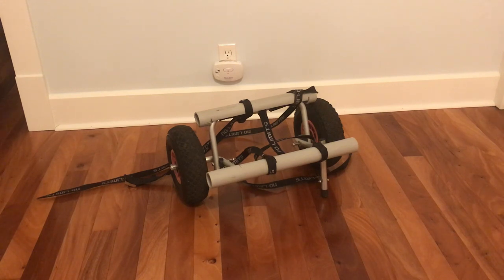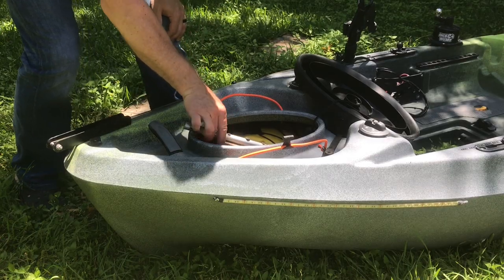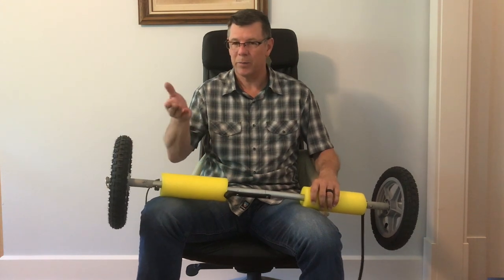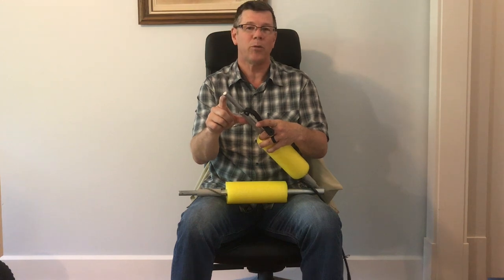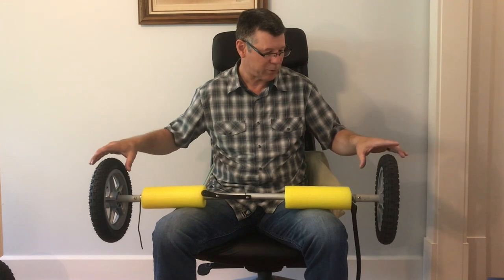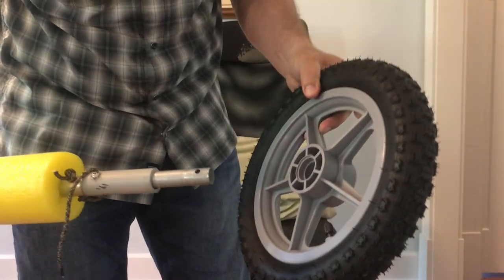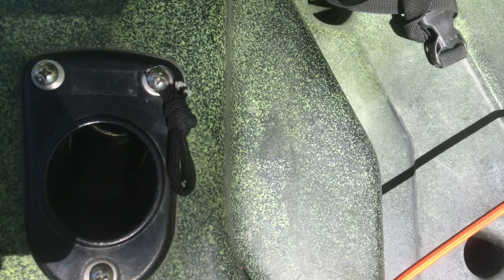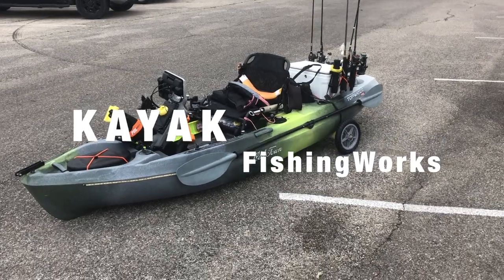TOPWATER KAYAK CART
A stable, easy to install and easy to make kayak cart for the Old Town Topwater PDL , 106 and 120.
5/8" x 8" bolt - Lowes #67415
 Slime Tube Sealant, 8 oz. -